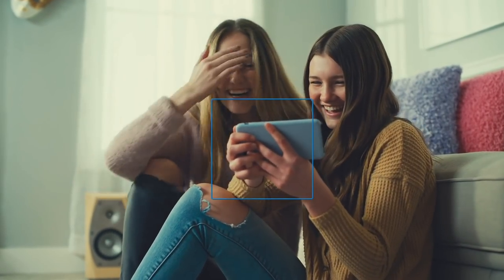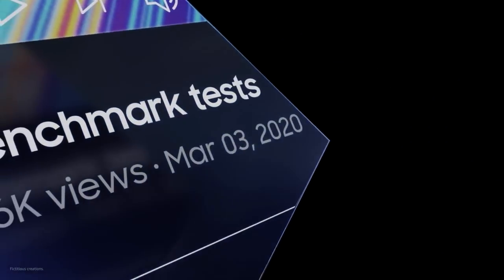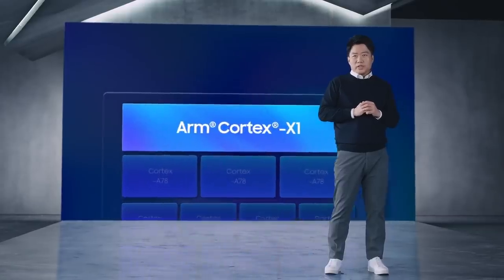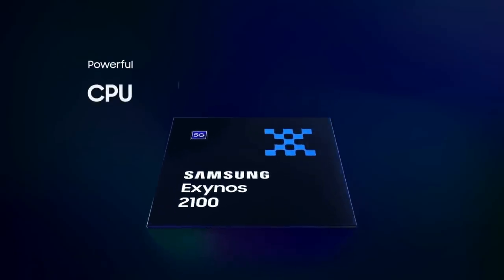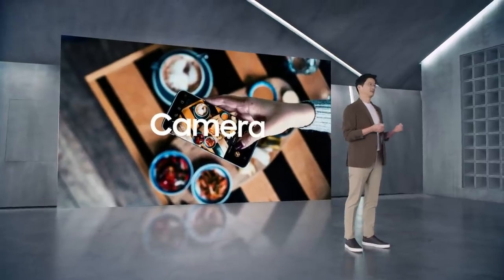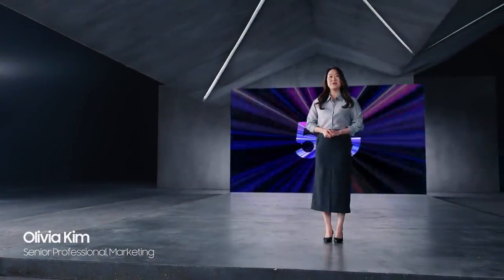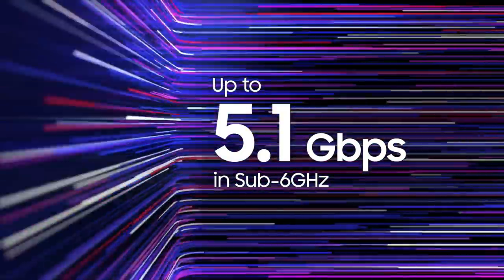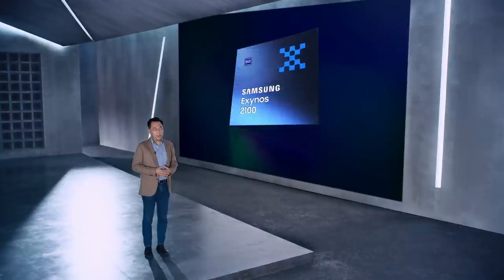Samsung vs. Qualcomm! Full reveal Exynos 2100 mobile chip!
Samsung revealed its new Exynos mobile chip in an all-virtual presentation. The new 2100 chip will take on Qualcomm's Snapdragon in the mobile devices category.